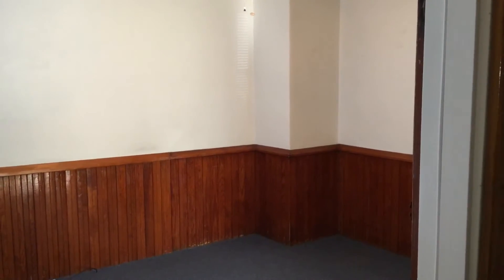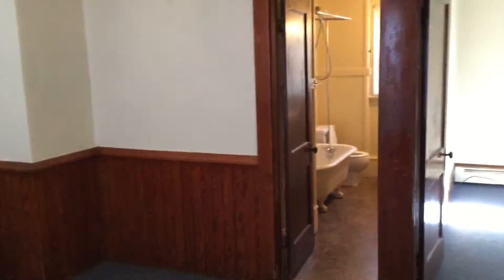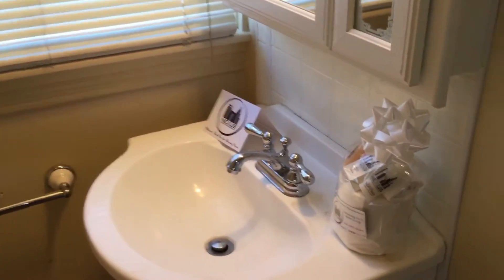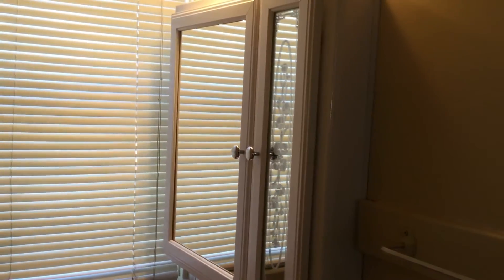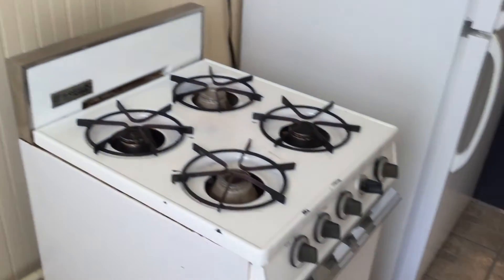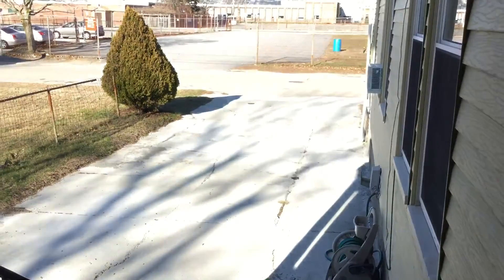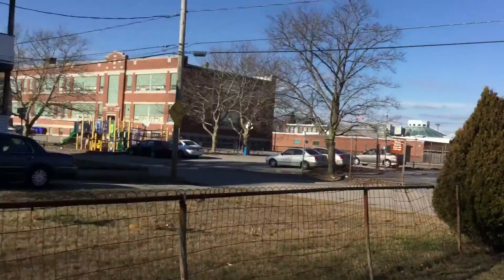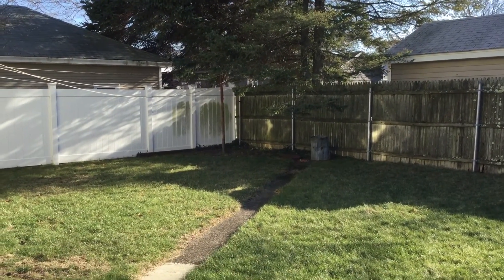Nexus Property Management [151 Pullen Avenue, Unit 1B, Pawtucket, Rhode Island, 02860]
151 Pullen Avenue, Unit 1st Floor Rear, Pawtucket, Rhode Island, 02861

Amenities:
-1st Floor
-Brand New Carpet!
-1 Carpeted Bedroom w/ Closet! (Room For King Bed!)
-Fresh Coat of Paint Throughout Entire Unit!
-Large Living Room (Carpeted)
-Laminate Tiled Kitchen (No Room For Dining Set In Kitchen)
-Gas Stove!
-Plenty of Kitchen Cabinets/Drawers!
-Single Bay Sink!
-Updated Refrigerator!
-1 Bathroom w/ Full Bath! (Clawfoot Tub!)
-Gas Heat
-Cable/Internet Ready
-Coin Op Laundry On Site!
-1 Off Street Parking Space!
-Pets OK! ($100 Pet Deposit Required)
-This is 500 Sq/Ft Unit (Nice!)
-This is a 4 Unit Home FYI

REQUIREMENTS:
*1st months rent and equal security deposit required for move in

-24/7 Response Line
-Online Portal for all Tenants
-Epayments